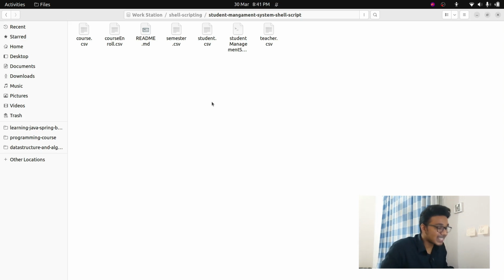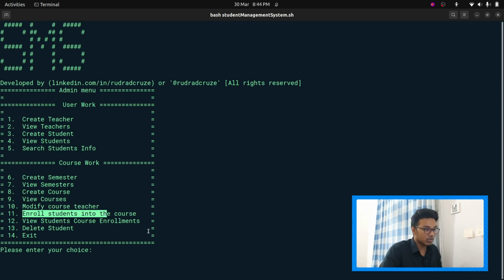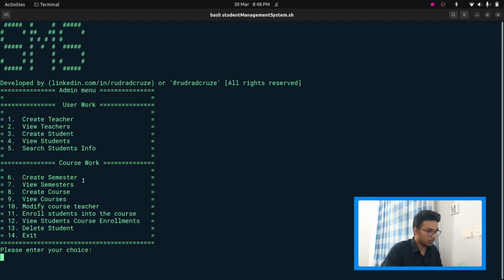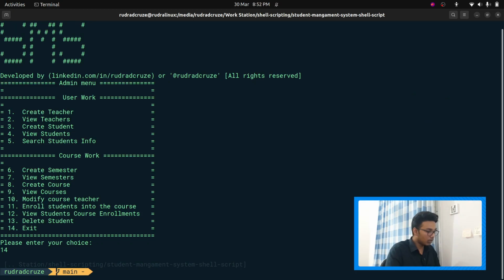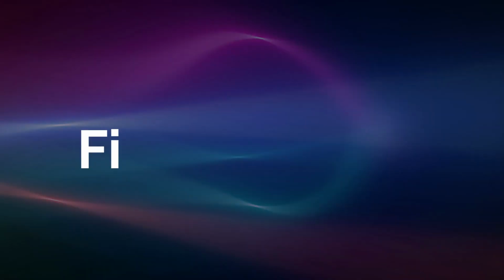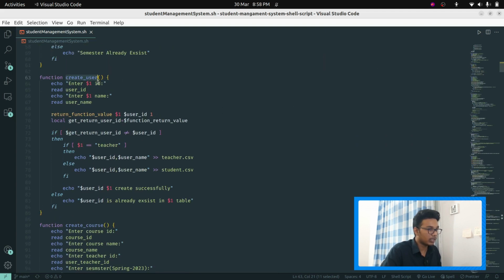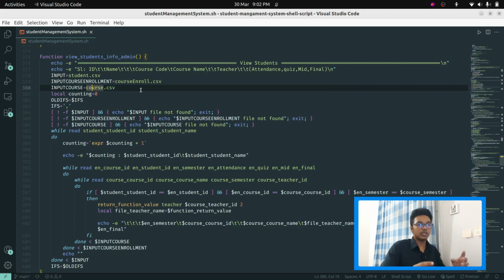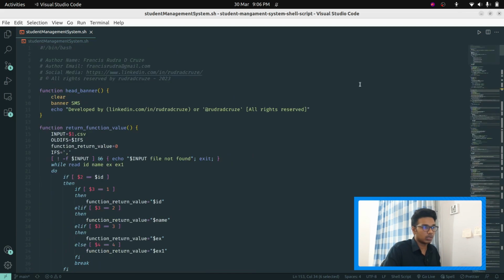Automating Student Management System with Shell Scripting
Learn how to automate your school's student management system with shell scripting in this comprehensive tutorial. By leveraging the power of shell scripting, you can streamline workflows, reduce manual errors, and increase efficiency. This project can also be called (University Management System)

In this tutorial, we'll cover everything you need to know, from creating a database (CSV file database with relation) to collecting student data and generating reports.

The project code for this tutorial is hosted on GitHub

Basically this a University Couse Project:
Course Code: CIS232
Course Name: Operating System
Project Name: Student Management System in Shell Script
Provided by:
Course Teacher: Sonia Nasrin (ma'am)

Developed By:
Author Name: Francis Rudra D Cruze

Tools:
1. Operating System: Ubuntu 22.04
2. Editor: Visual Studio Code Editor
Operating System Uses Mode: Dual Boot
Another OS: Windows 10 Pro (22H2)

Laptop Configuration:
1. Processor: Intel(R) Core(TM) i3-8145U CPU @ 2.10GHz   2.30 GHz
2. Ram: 8 GB, DDR 4, 2400MHz
3. Integrated Graphics (UHD 620)

Timestamp
0:00 - Intro
0:03 - Introduction
0:25 - File Introduction
0:51 - Run The Script
1:09 - Script Welcome Screen
1:40 - User Role Explanation
2:49 - Admin View
10:51 - Teacher View
13:26 - Student View
13:59 - File Structure
14:53 - Code Explanation
24:11 - Conclusion